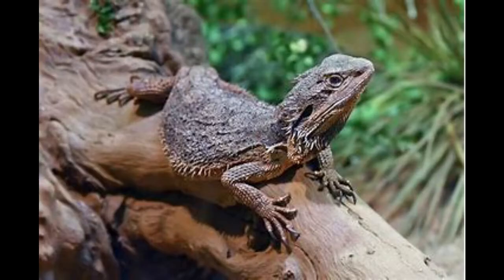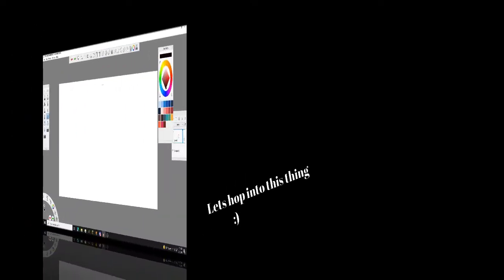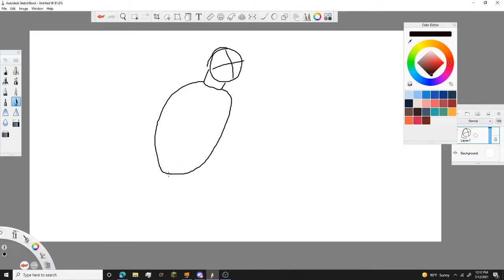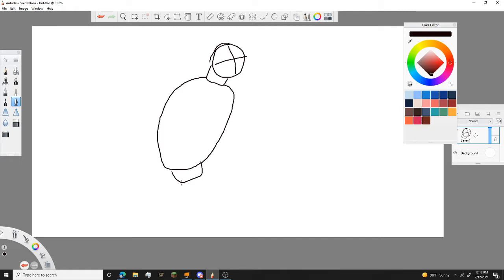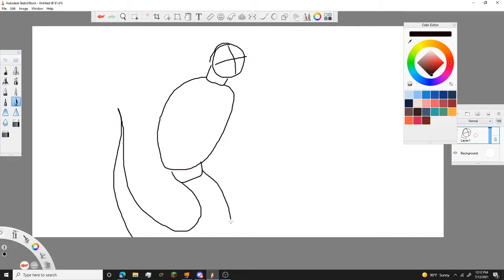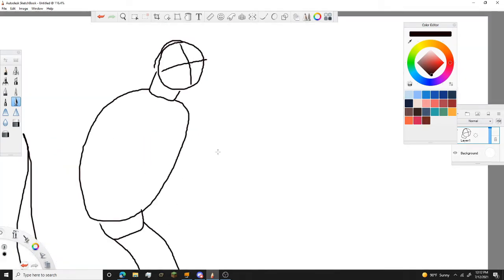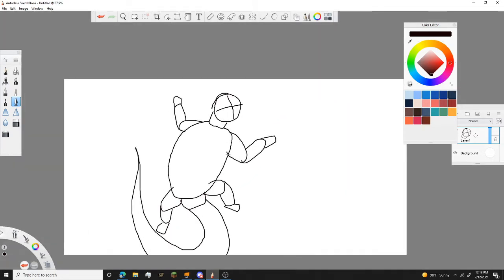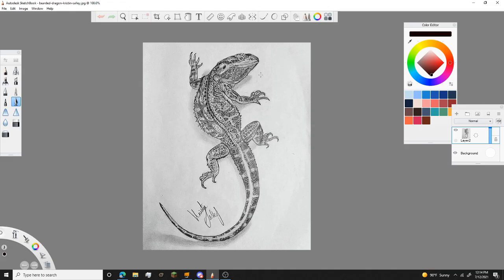How to draw *4 dummies* (Bearded dragon)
(this is a joke-. . . btw)